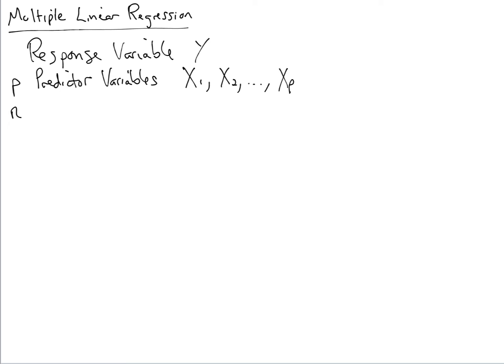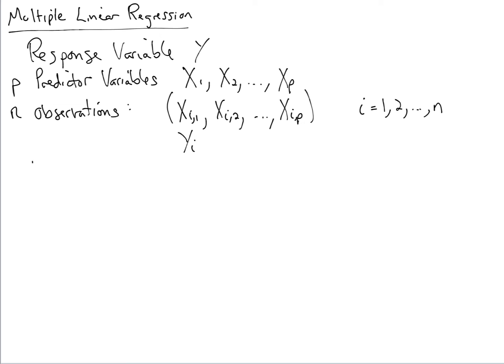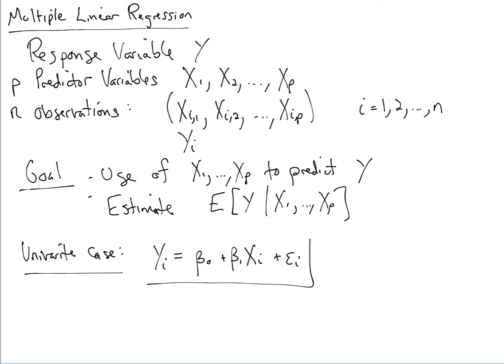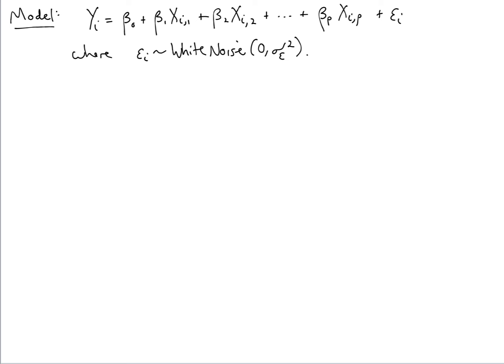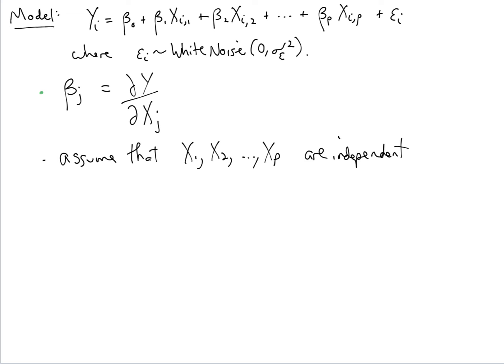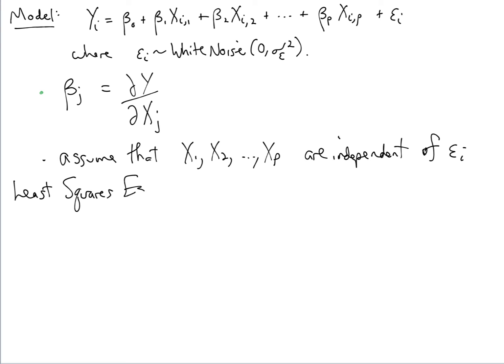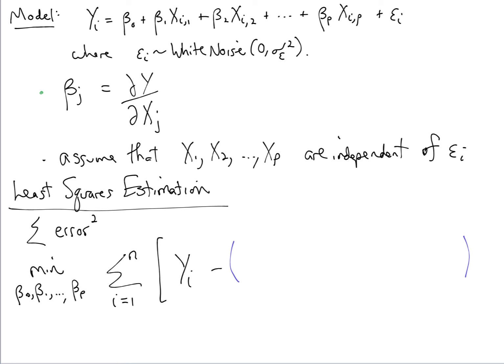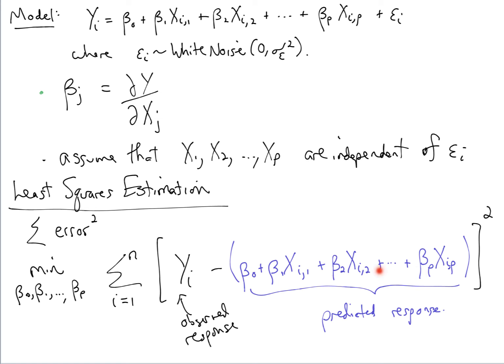Multiple Linear Regression